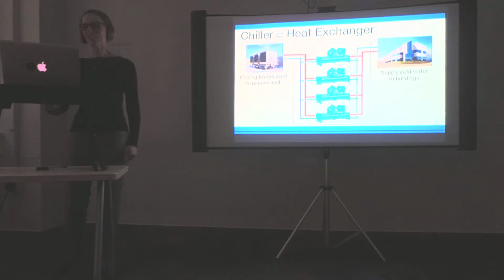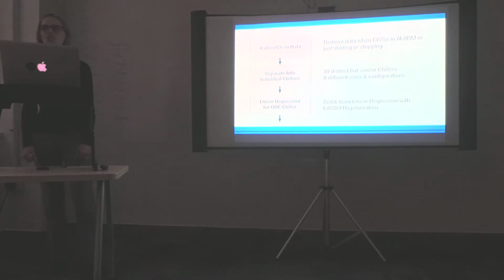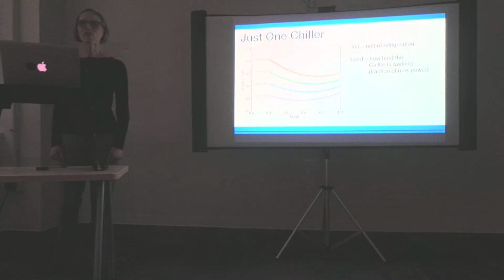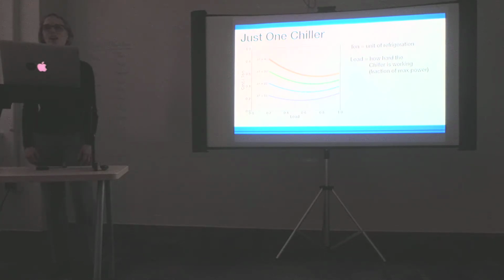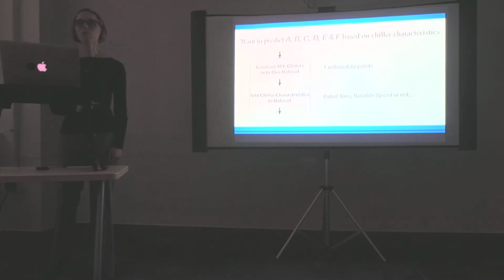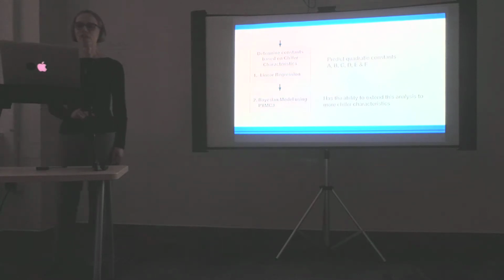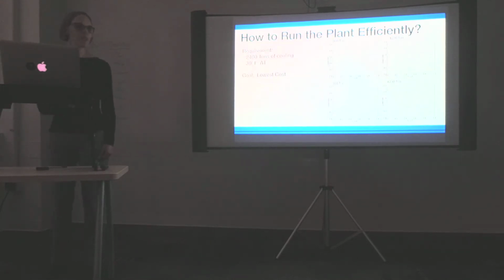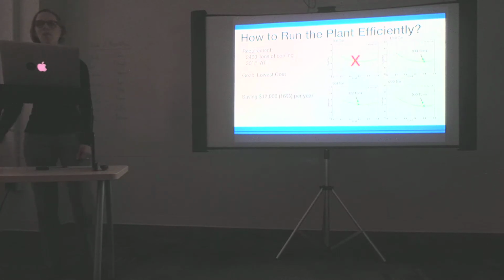Chiller project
December 2018

Final presentation for Metis Data Science Bootcamp.